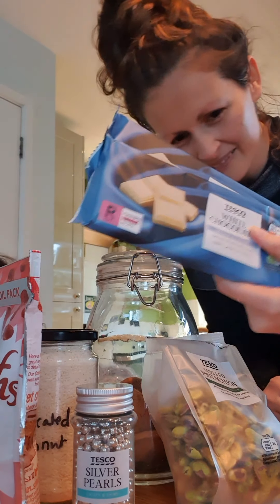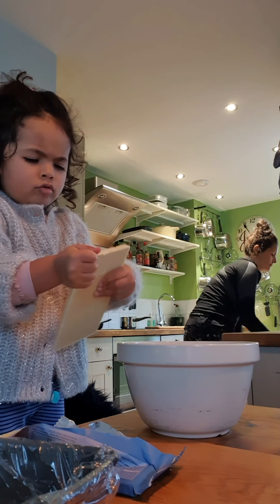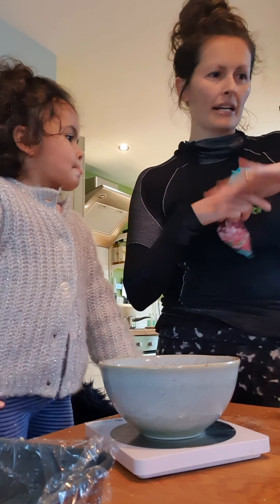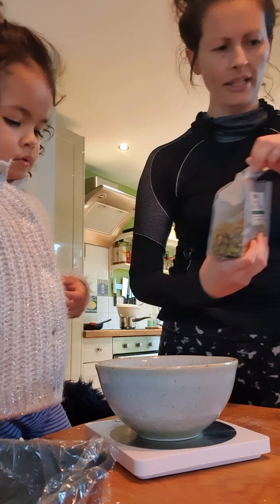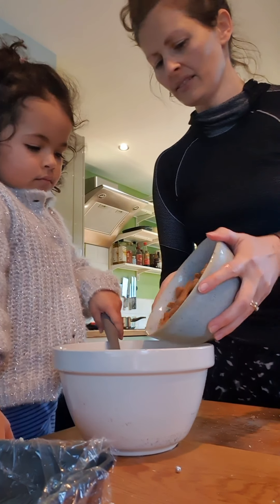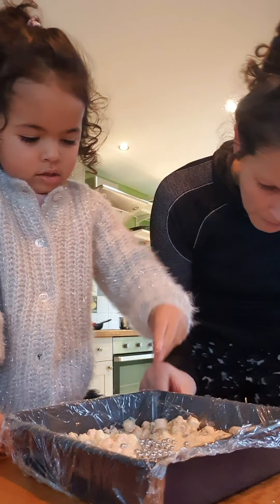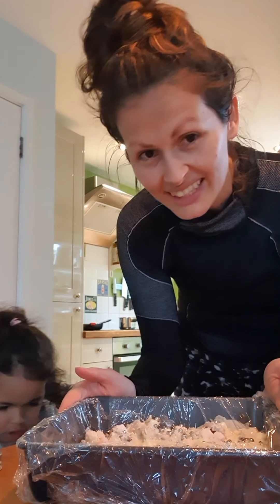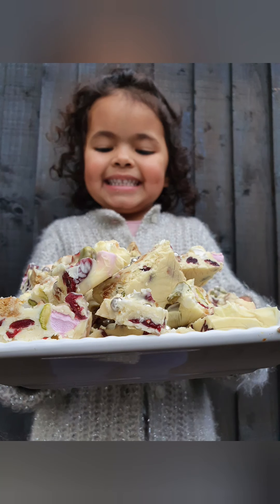White rocky road Christmas bakealong with PJ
Easy to make a perfect for little gifts or served with coffee after Christmas dinner.